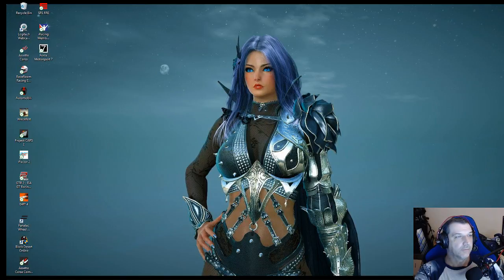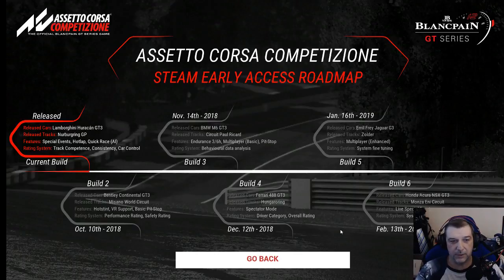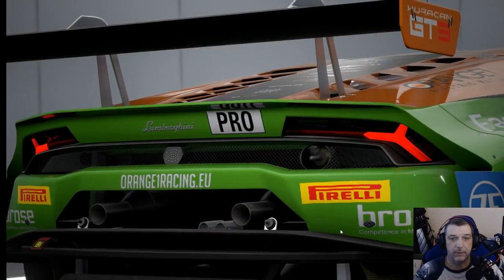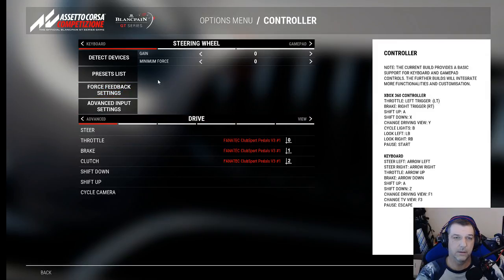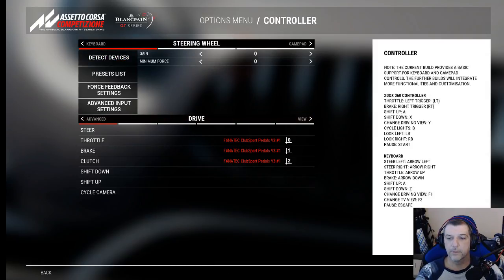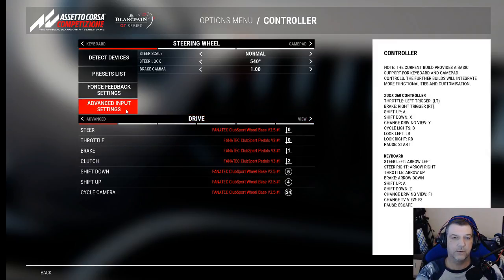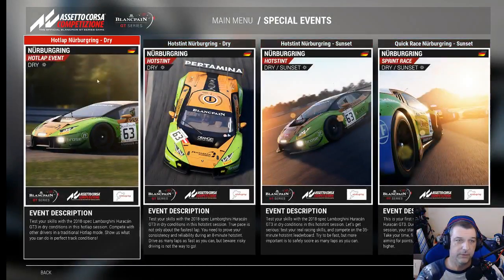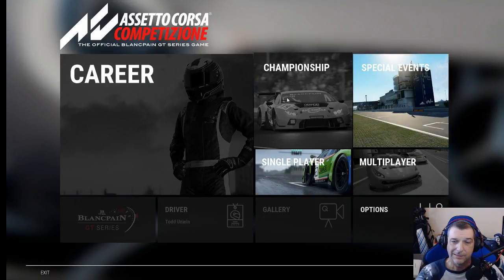Assetto Corsa Competizione Early Access Fun